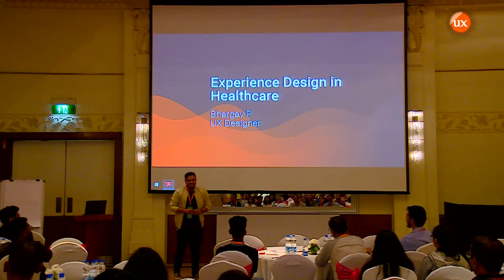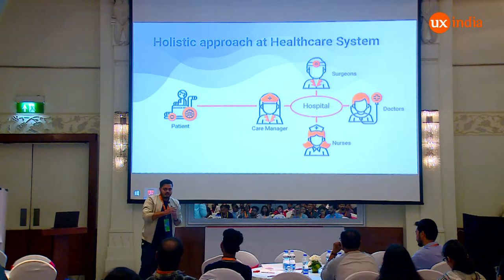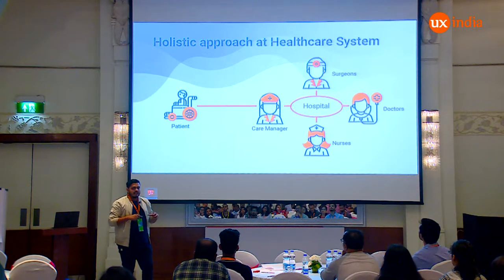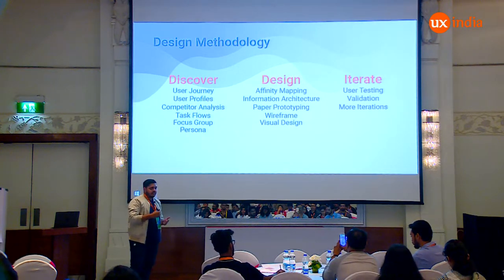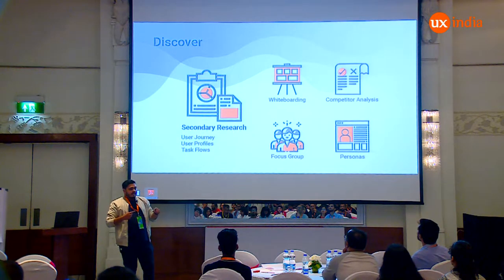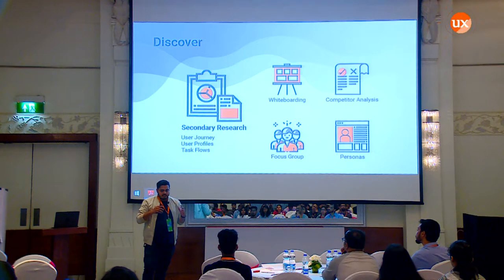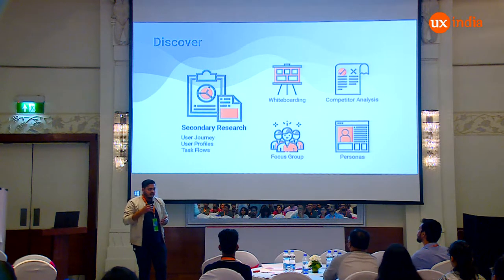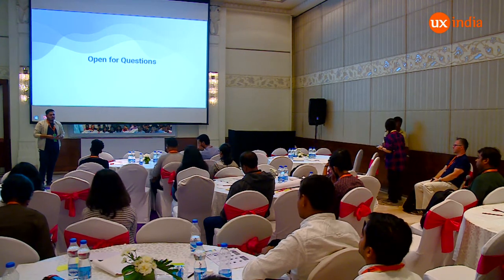Bhargav Pathaneni speaks at UXINDIA2018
18 min TED like Talk | Category: Design Practice & Process | Target Audience: People that are from the healthcare industry, designers looking to broaden their scope on different domains, designers that are working on projects that focus on high empathetic scenarios and designers working in the healthcare industry.

The talk is about how the healthcare industry benefits from good Experience Design. It revolves around empathy and sympathy playing a major role in the design process that follows for the healthcare industry. It will be explained with the help of a product that is being developed for the healthcare industry which focuses on a holistic approach of healthcare management.
UXINDIA2018 International Conference on User Experience Design
UXINDIA is being organized by UsabilityMatters.Org

UXINDIA: India's biggest conference on User Experience Design
4, 5 & 6 October 2018, ITC Gardenia, Bangalore, India